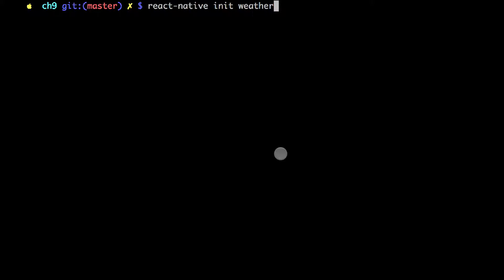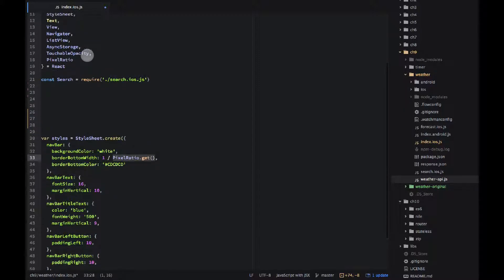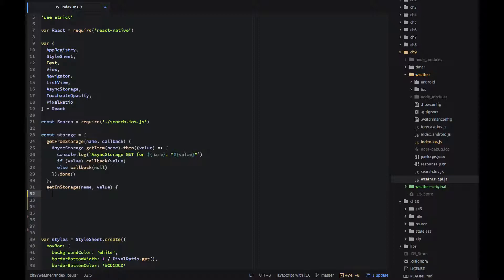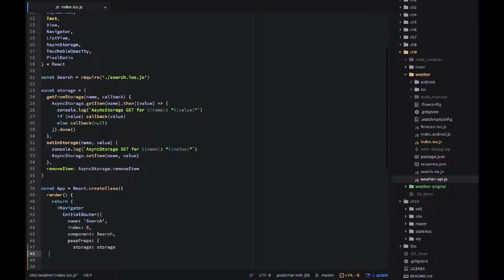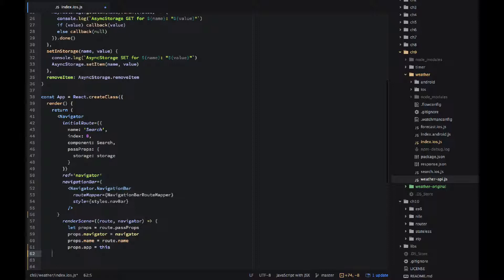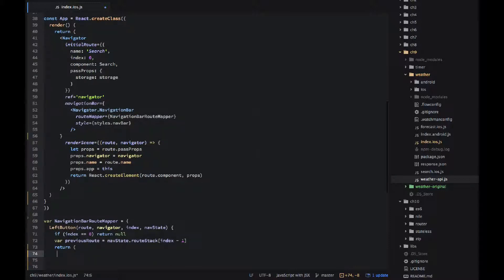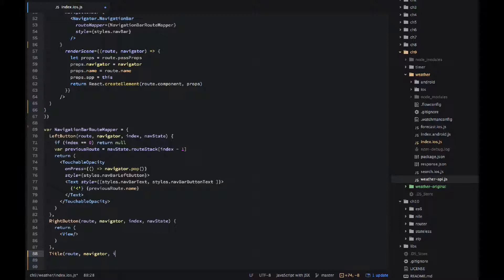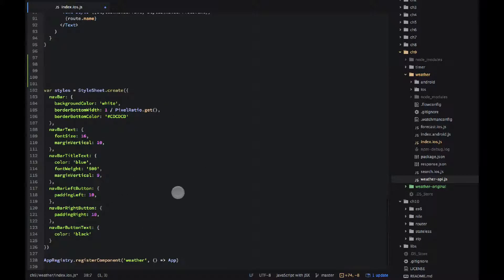React Quickly Chapter 9 Project: Weather Mobile App with React Native